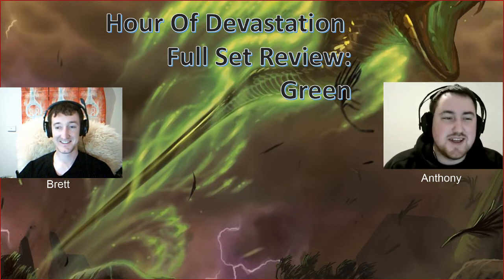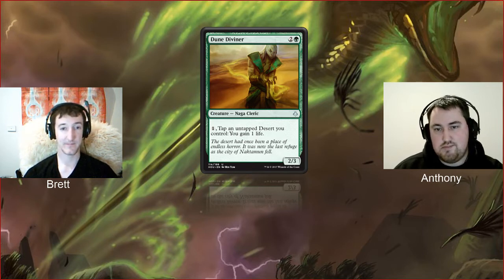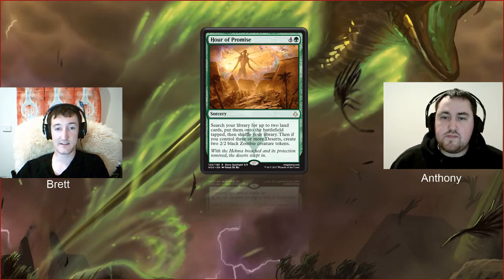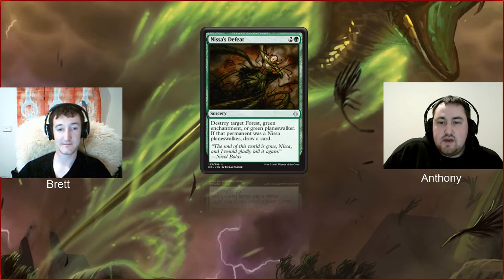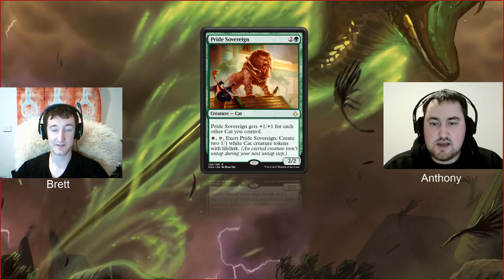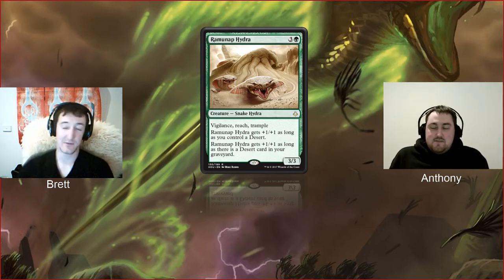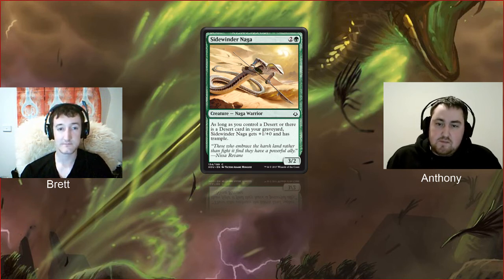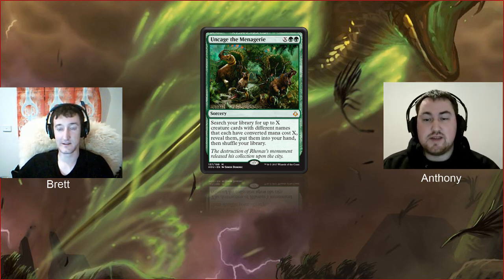Hour of Devastation HOU Set Review - Green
A couple Aussie blokes talking through the new set to get you ready for your pre-releases and FNM drafts. We are Limited focussed (draft and sealed) but we throw in a little constructed as well.